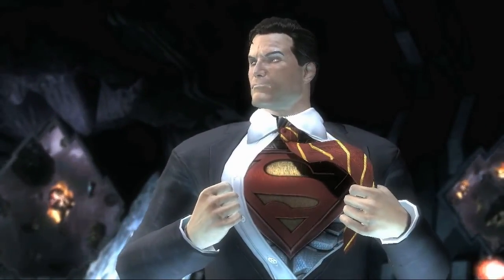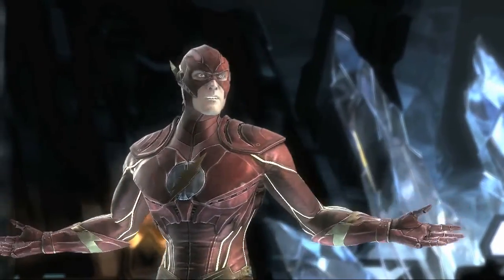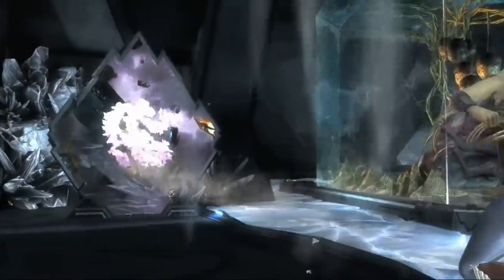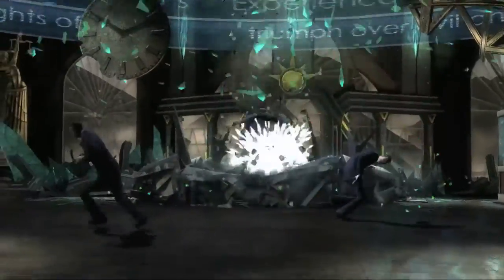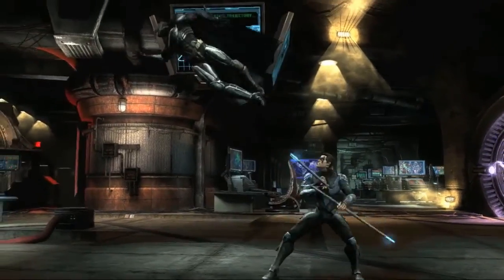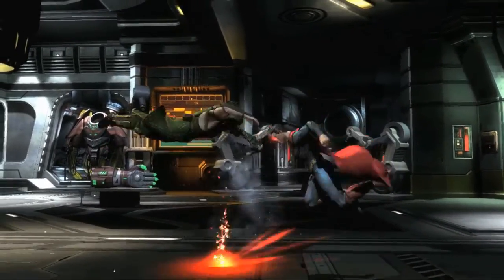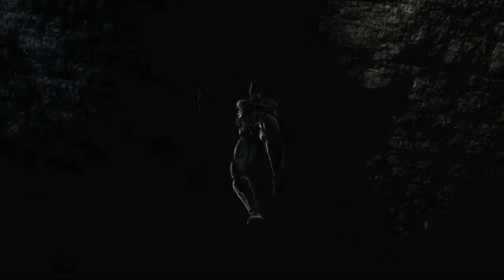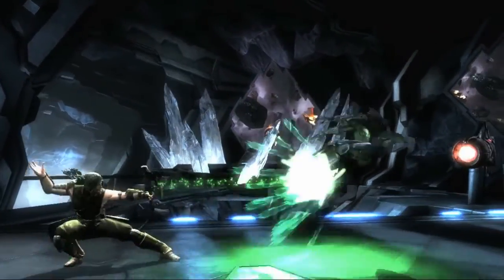Injustice: Gods Among Us Behind the Battles video